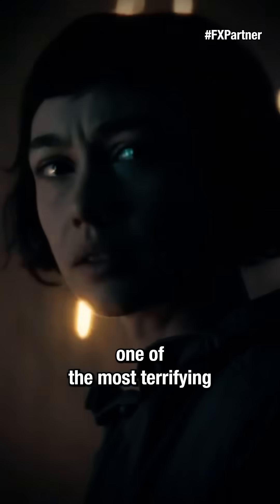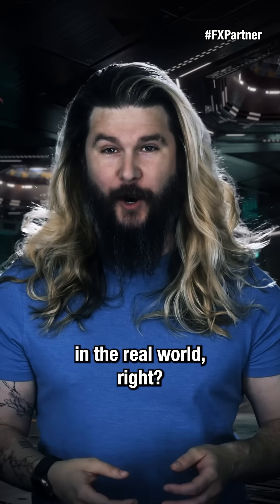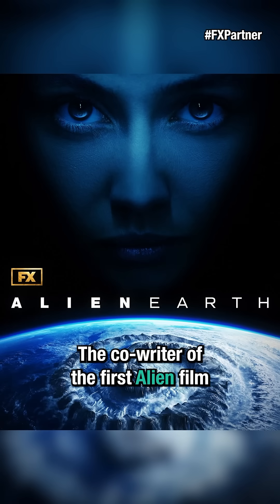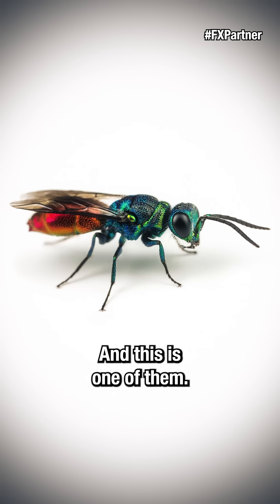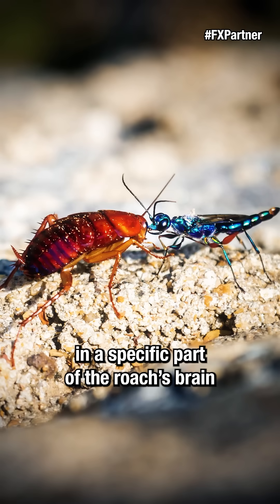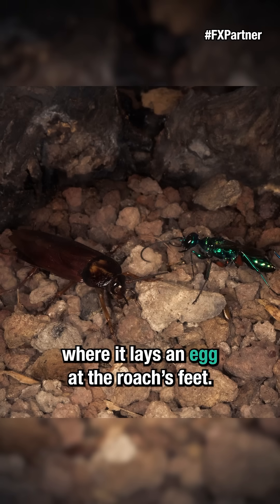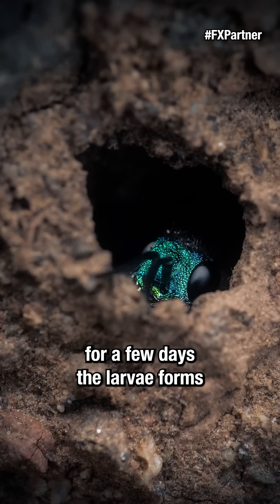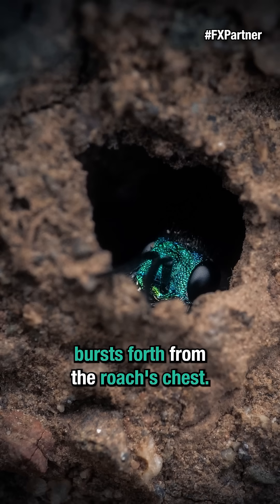ALIEN’s Xenomorphs Have a HORRIFYING Insect Inspiration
In this ALIEN: EARTH science segment, I have the great pleasure to introduce you to the horrifying real-world inspiration for the most iconic movie monster of all time… FXPartner @FXNetworks

😎: Kyle
🎬: Charles Shattuck
🎞: Kevin Onofreo
✂: Nate Berger